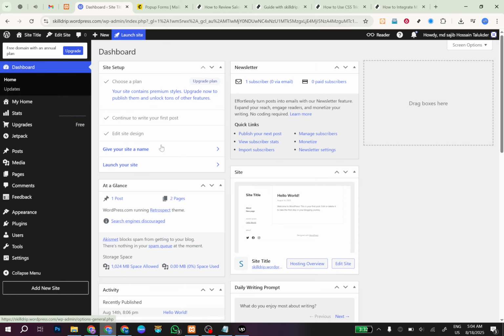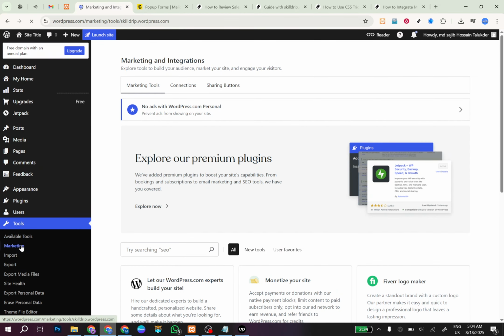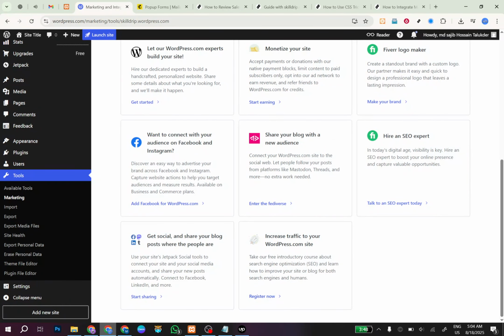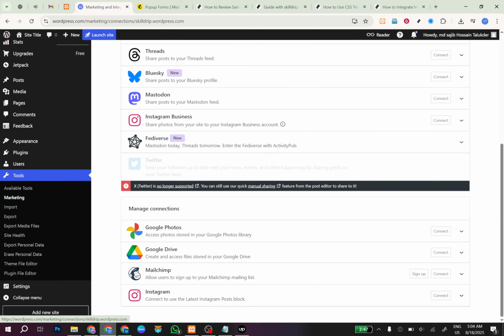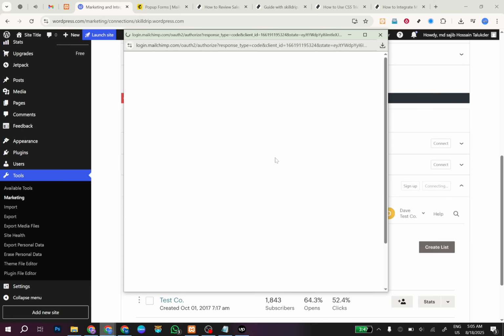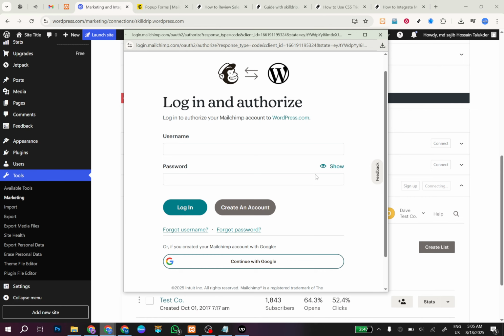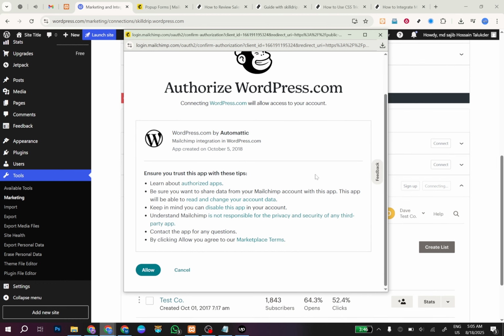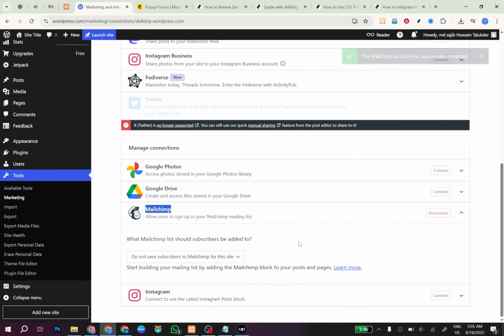How to Integrate Mailing Lists on WordPress – Simple WordPress Tutorial for Beginners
In today's video, I'm going to teach you how to integrate mailing lists on WordPress.com—a simple WordPress tutorial for beginners. If you've just started your WordPress journey and want to connect with your audience through email marketing, this guide is perfect for you. We'll walk through linking your WordPress.com site with Mailchimp, one of the most popular email marketing services available.

First, you'll need to head over to your WordPress dashboard. This is your control center, where you’ll manage all the features and functions of your website. Once you’re in the dashboard, your next stop will be the 'Tools' section. This is a crucial step because from here, you have the power to access various features that will enhance your site’s performance and connectivity. Click on 'Tools', and a new menu will pop up for you.

Now that you're in 'Tools', look for the 'Marketing' option and click on it. The 'Marketing' section is like the engine room of your site's online presence. It succinctly handles all your marketing needs, enabling you to engage more effectively with your audience. From marketing, you'll find an option labeled 'Connections'. The 'Connections' tab is where you can seamlessly integrate third-party services to your WordPress site.

Within 'Connections', you'll see various external services that you can link to your site. Mailchimp is a robust platform that helps you easily create and manage mailing lists, newsletters, and automated campaigns. Simply click on 'Connect' right next to Mailchimp. Doing so initiates the connection process between your site and Mailchimp’s services, opening up a pathway for seamless integration.

You'll then be prompted to log in to your Mailchimp account. If you don’t have one, you’ll need to create it first before you can proceed. Logging in will authorize WordPress to access your Mailchimp data, which is essential for the integration. Once you've successfully logged in, your website and Mailchimp will be linked. This connection allows you to start building or importing your mailing lists directly onto your WordPress site.

Congratulations! You've now integrated Mailchimp with your WordPress.com site. By following these steps, you've set up an efficient way to communicate with your audience, nurture relationships, and potentially increase conversions through targeted email campaigns. Remember, regularly updating and engaging with your mailing list is key to leveraging this powerful integration. That's it for today's tutorial.